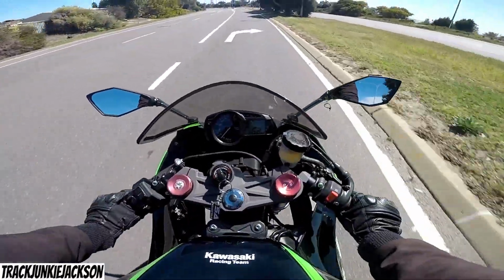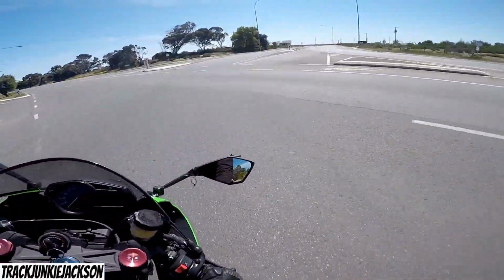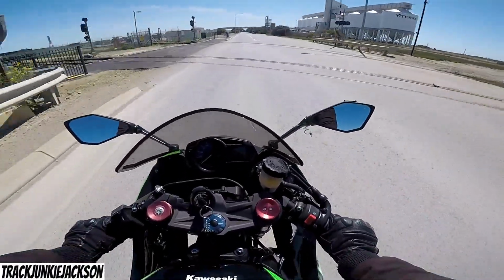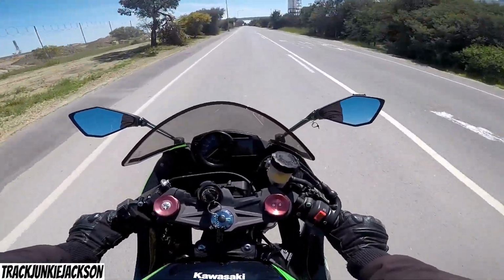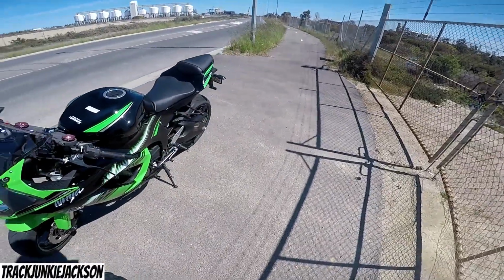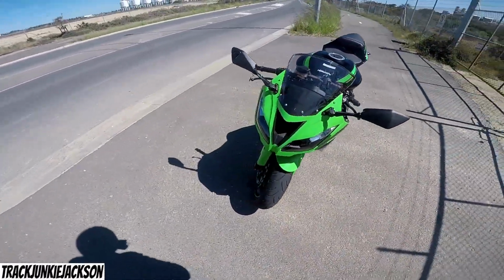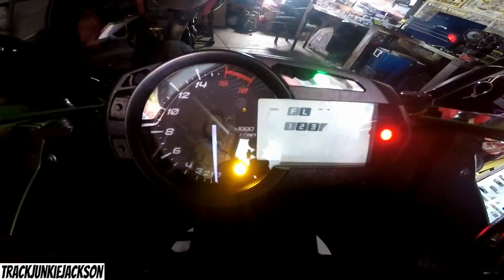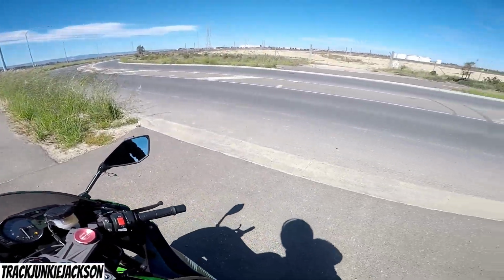My First Moto Vlog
New Moto Vlogger from Adelaide, South Australia. This is the first of hopefully many moto vlogs coming out of this channel. Today I'm just talking you through my channel, why I started and my new Bike (2017 Kawasaki Ninja zx6r).